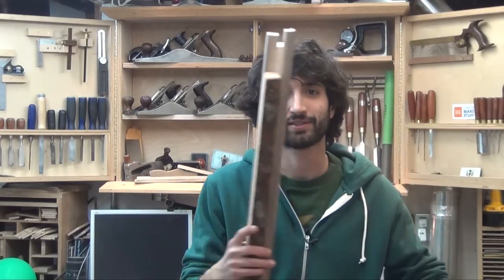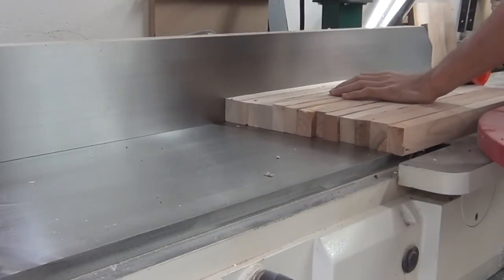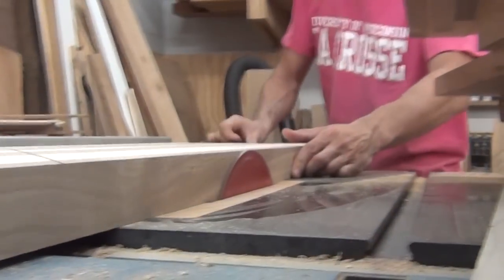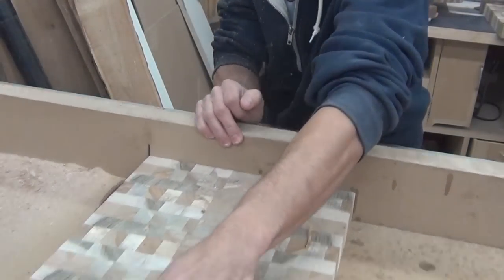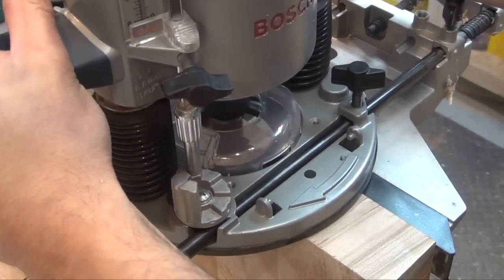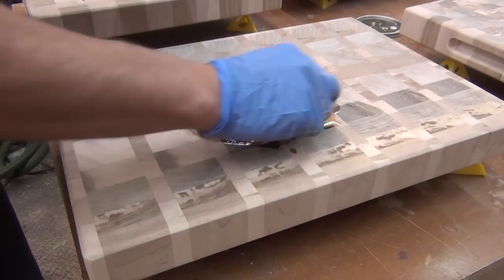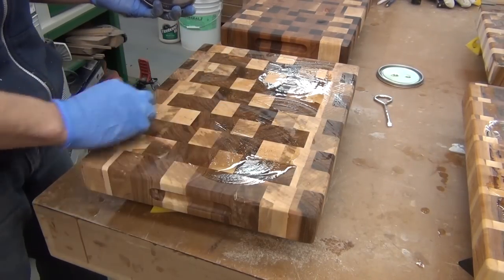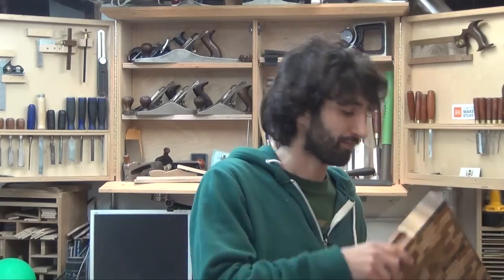Turning Scraps Into End Grain Cutting Boards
A few times every year, I go through all my scrap wood and make end grain cutting boards.  I organize the wood that I want to use into groups depending on length.  I can then clean up and glue the strips together into blanks.  I make all my blanks the same width so I can mix and match to get a very random look.  What I love about this is that all the pieces that make up the cutting boards came from other projects.  The cutting boards become a reminder of all the projects that went into them.